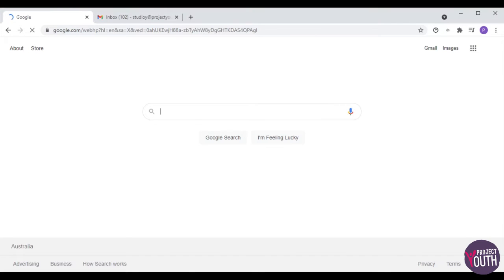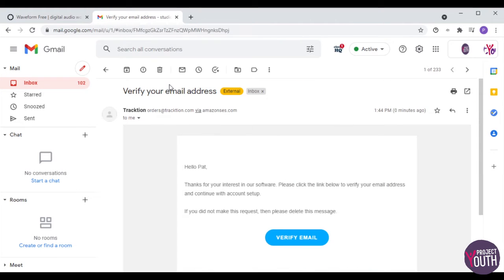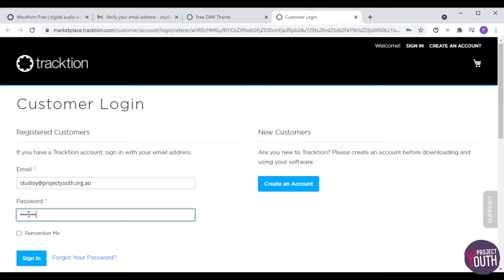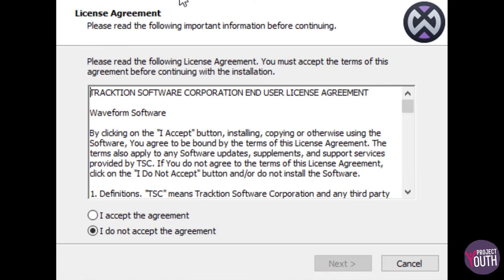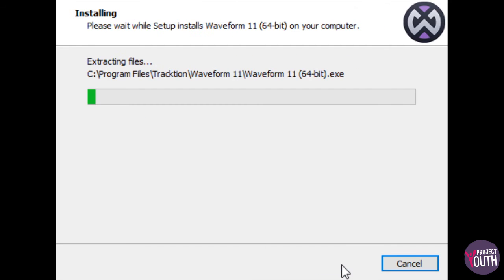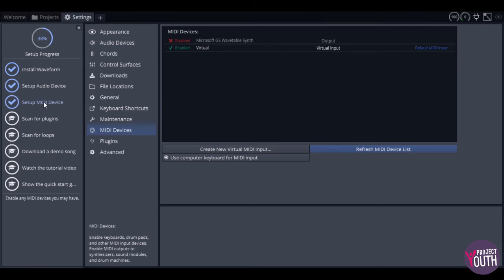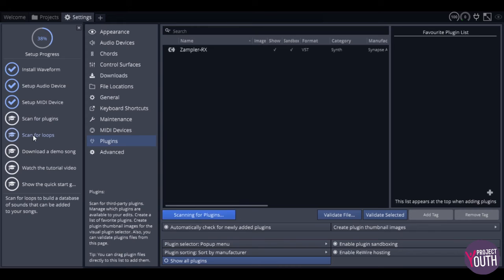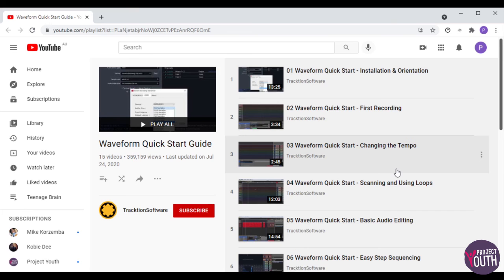Beat Making online - Episode 1, Installing Waveform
Episode 1 in our series of beat making videos.

We will be using only free, legal software and resources from the internet.
First series is aimed at Beginners and intermediate level beat makers.
Keep you eye out for our advanced series. We will be online live every Thursday 5-6pm to chat, answer questions and talk all things beat making and audio!